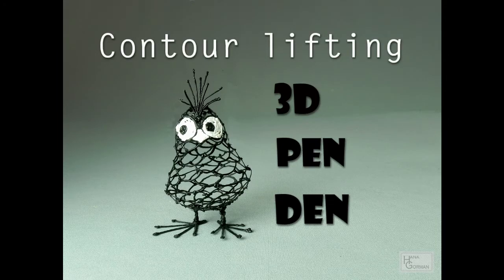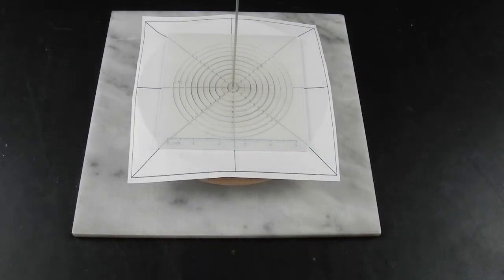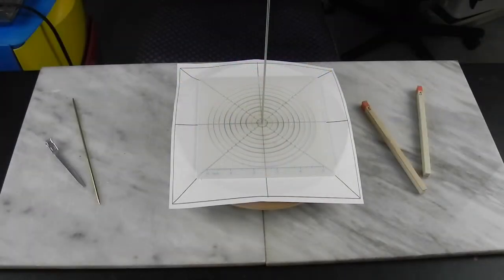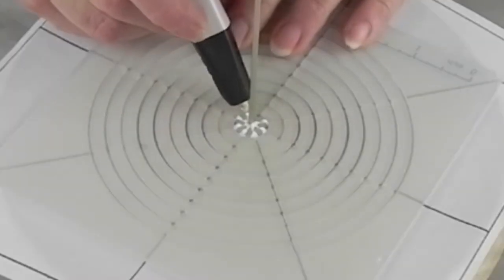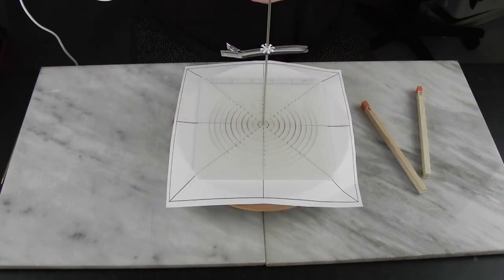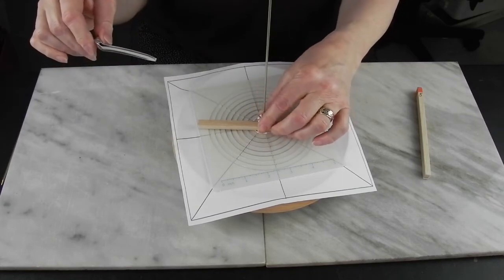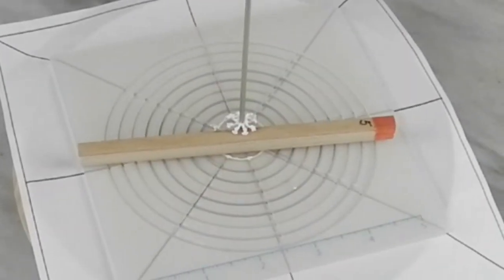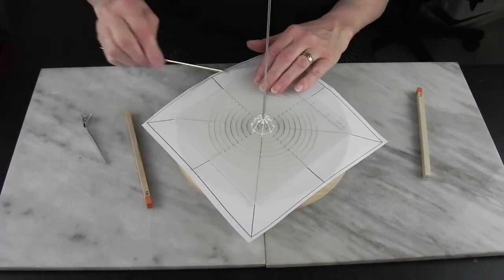How to make a cone with a 3D pen - Introduction to Contour Lifting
3D pen technique to achieve 3 dimensionality in your 3D pen projects through Contour lifting. This tutorial makes a cone but the same technique can be applied to cylinders, spheres, paraboloids, cubes, prisms, pyramids, and even free-hand irregular shapes of your choice. Make multiple sizes of cones and other shapes without having to utilize a pre-existing shape. Great information for STEM teachers, homeschooling parents, crafters, and all 3D pen enthusiasts.